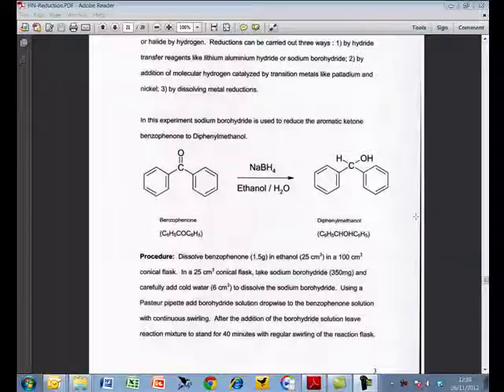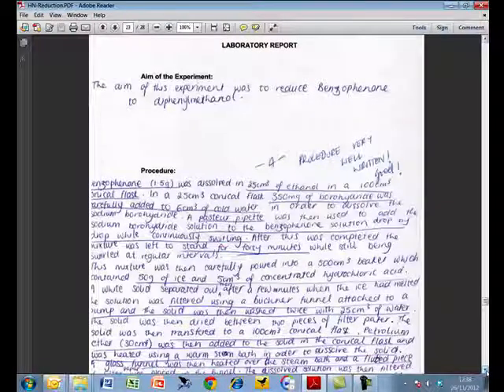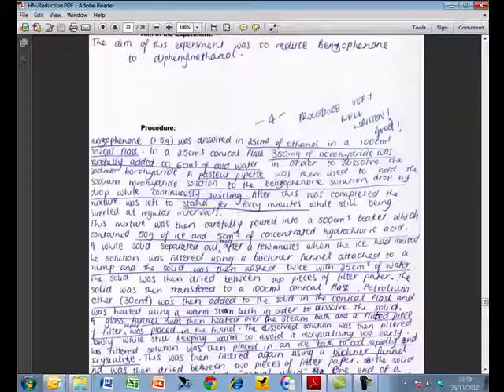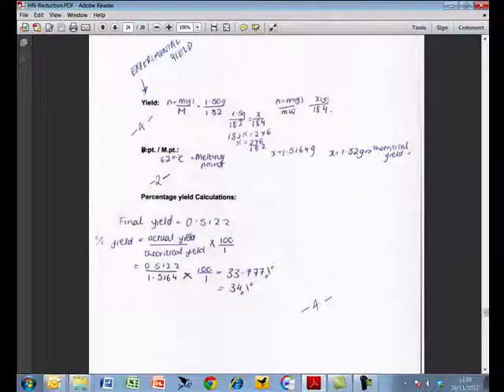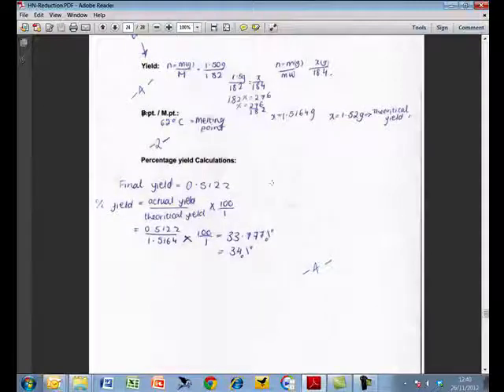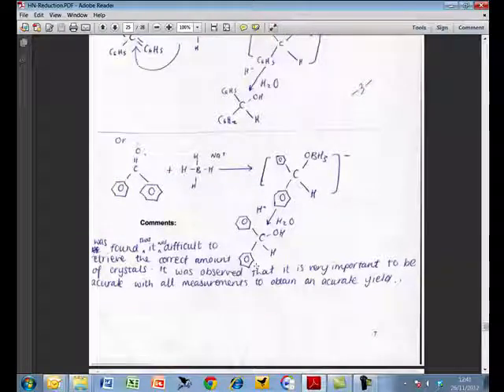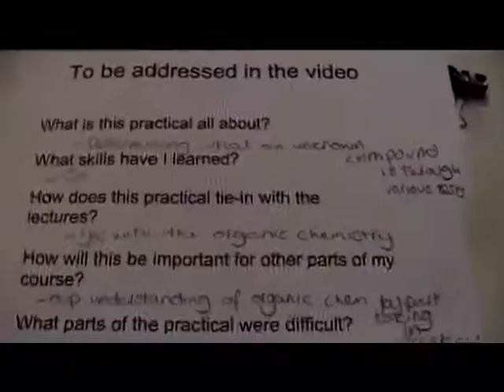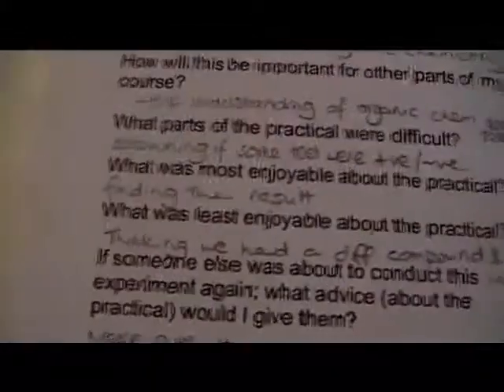BMS105 Reduction of Benzophenone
Feedback on the BMS105 Introductory Chemistry practical on the reduction of benzophenone.